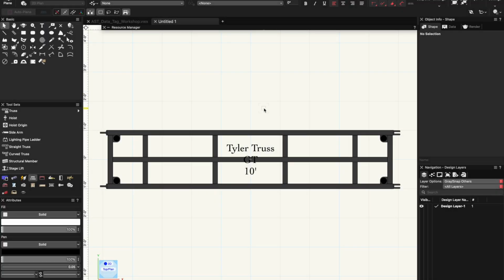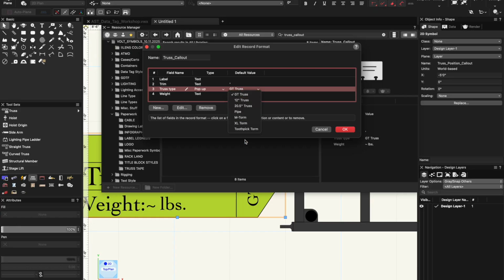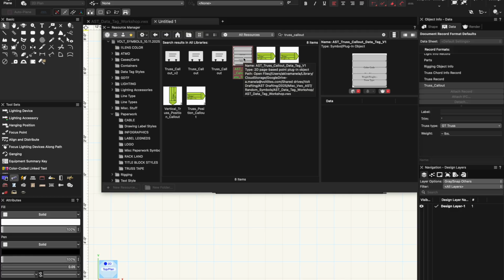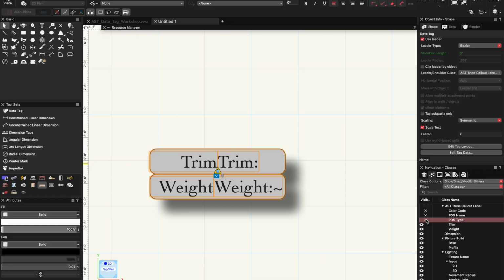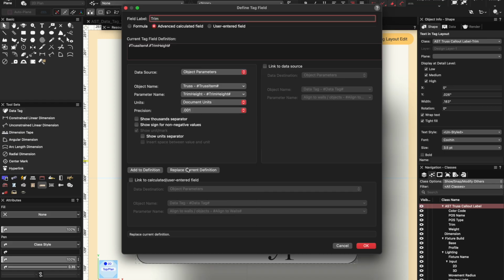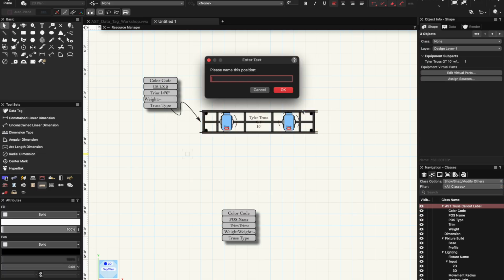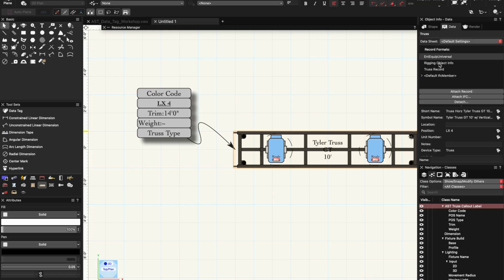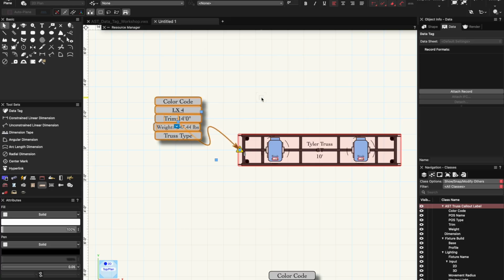Truss Callout Data Tag Pt1